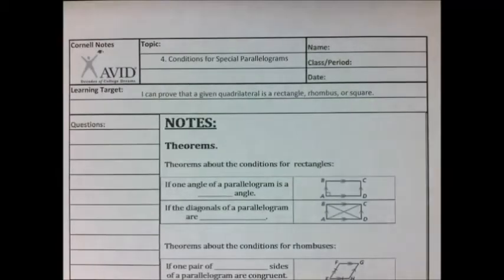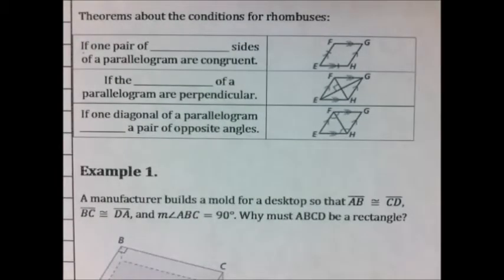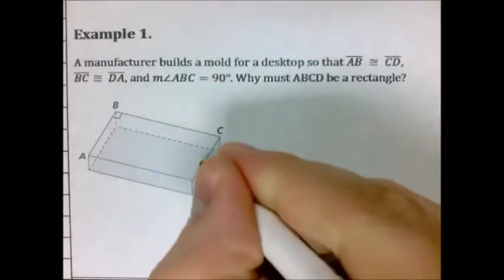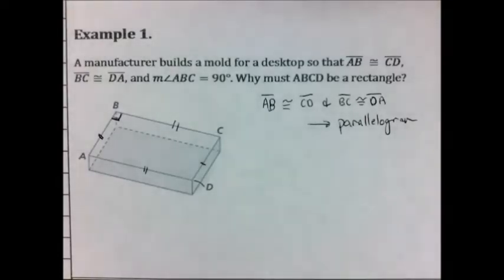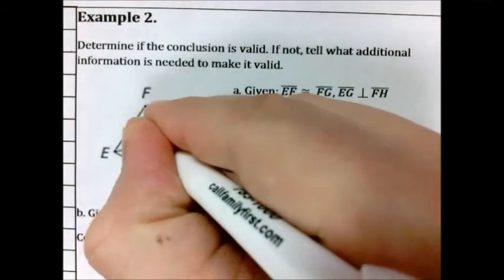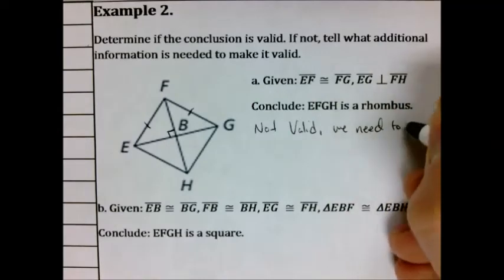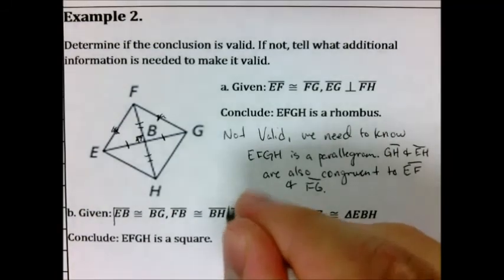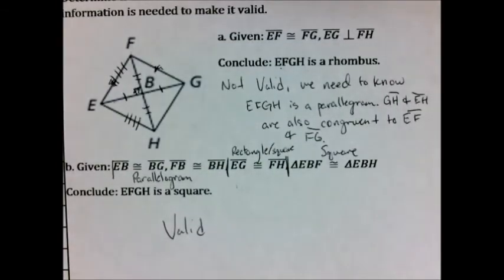4. Conditions for Special Parallelograms